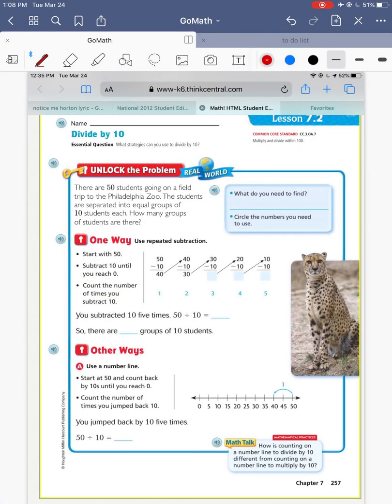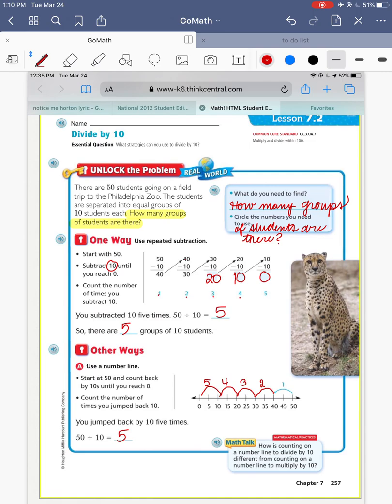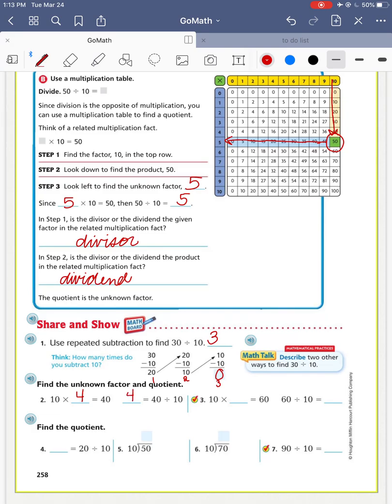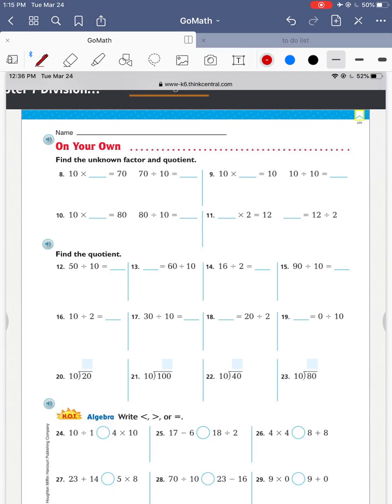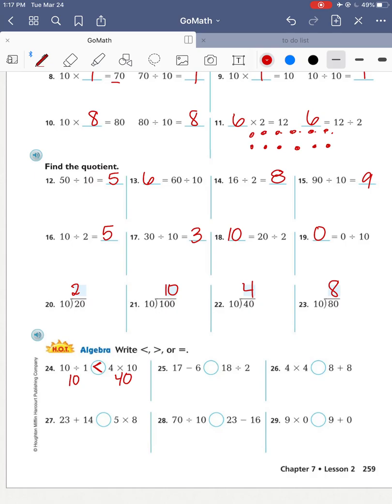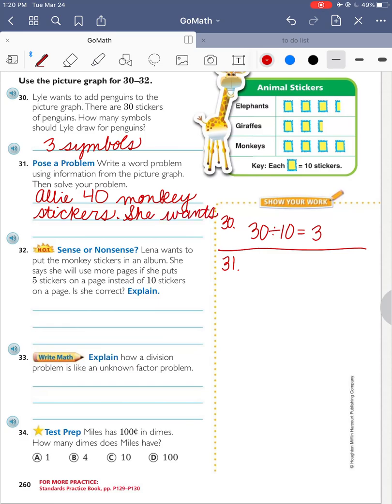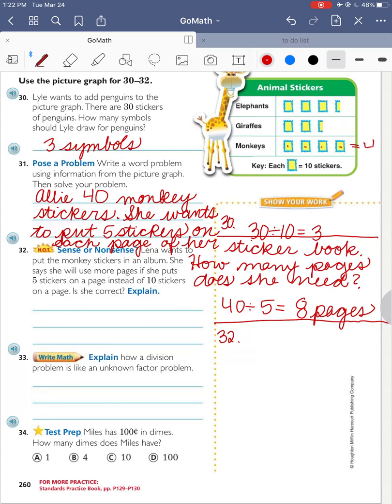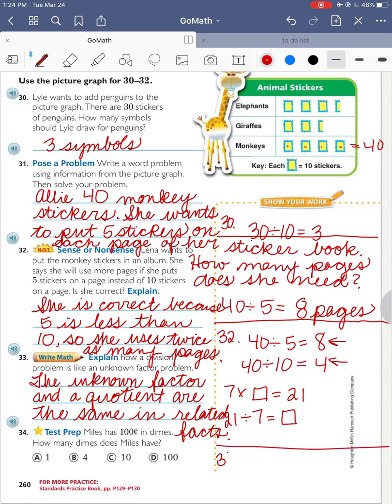Lesson 7.2 GoMath